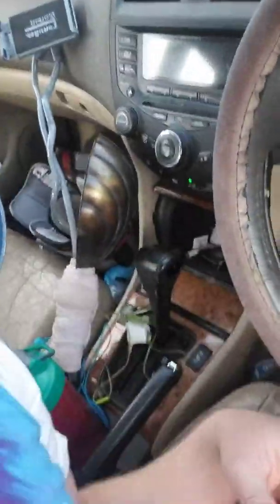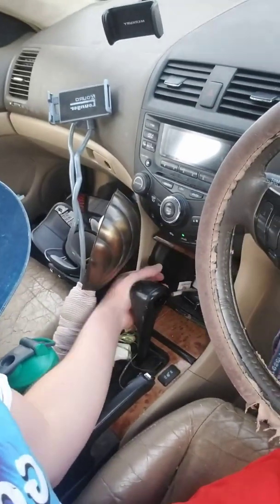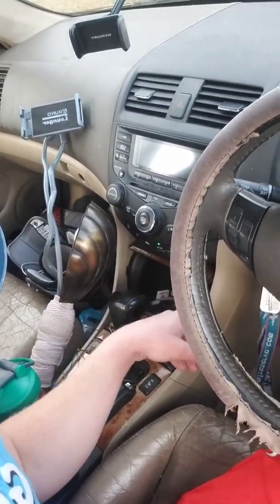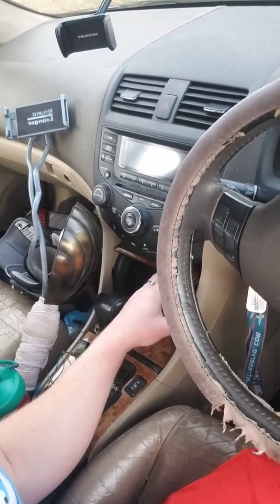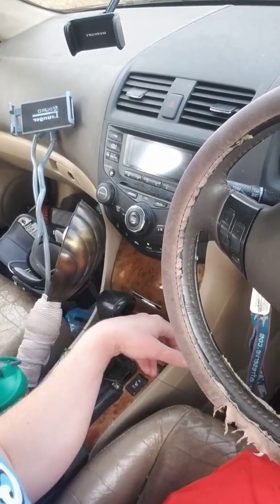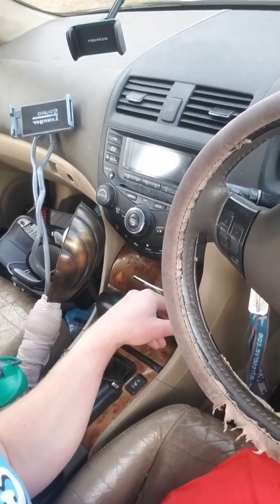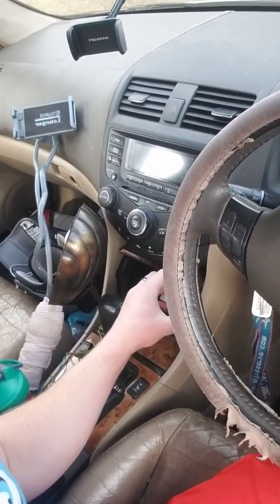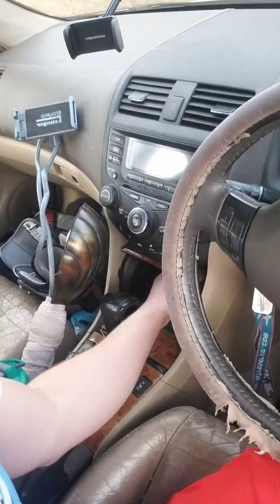DIY guy series. How to install a Merkury cell phone car mount properly. Part 2.